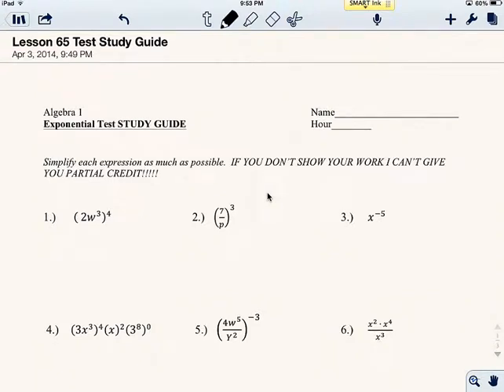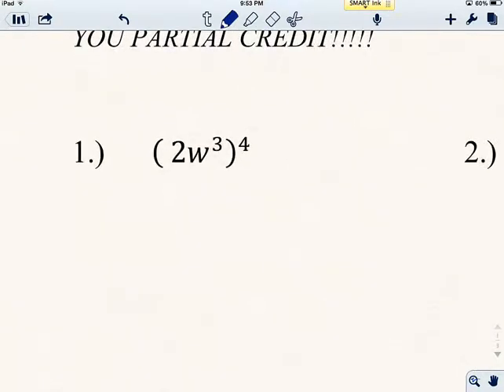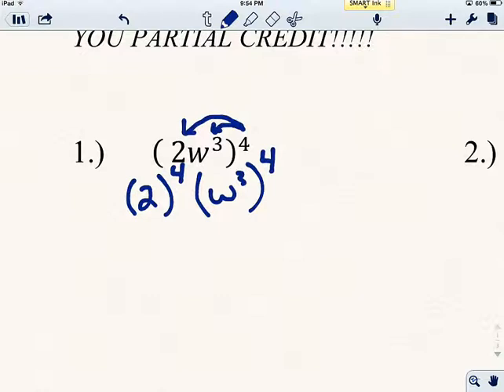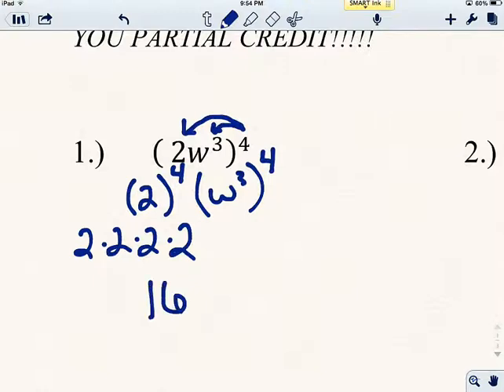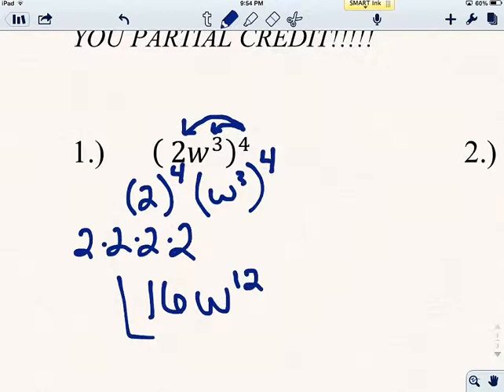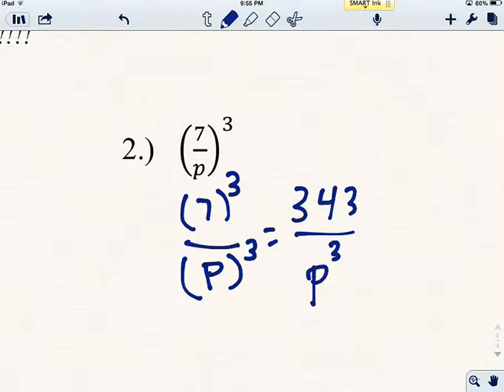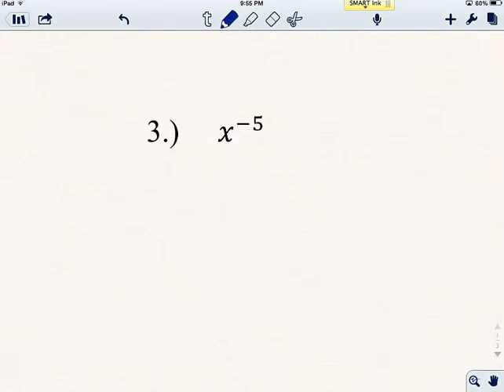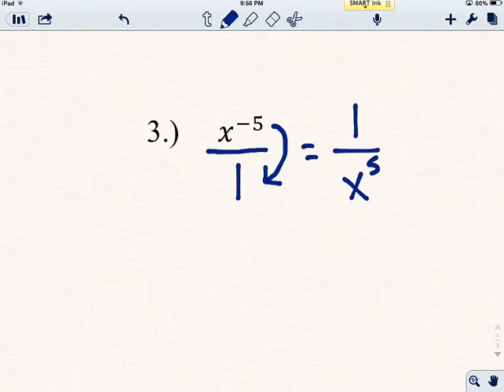Review Questions 1 3